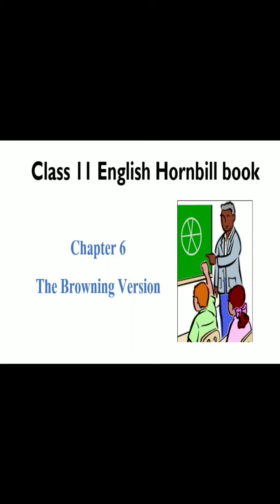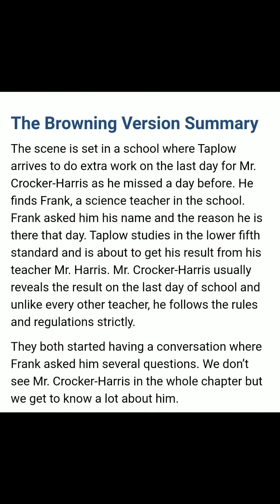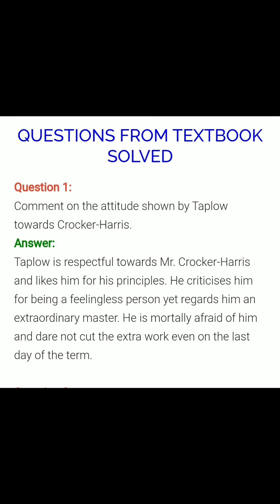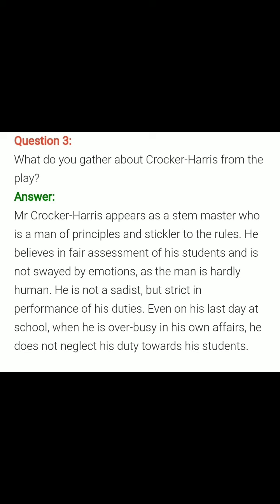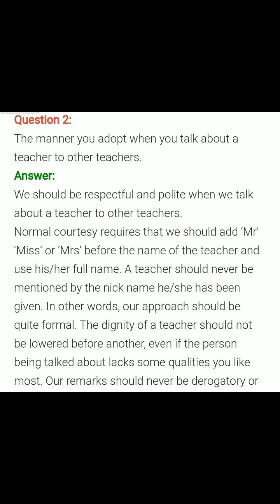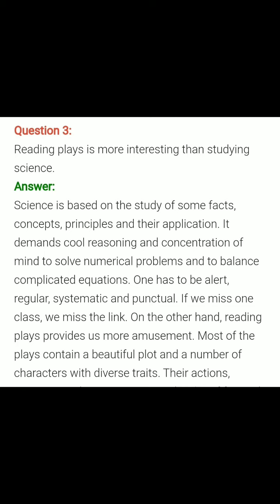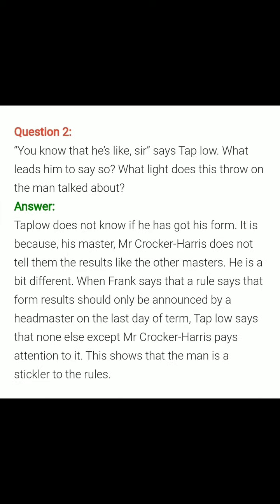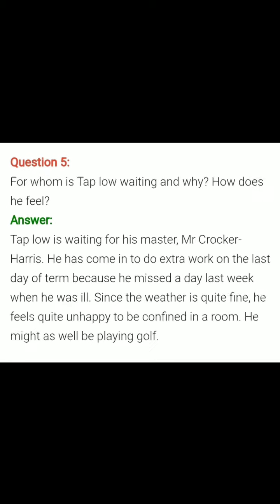English, The Browning Version (Hornbill),Notes